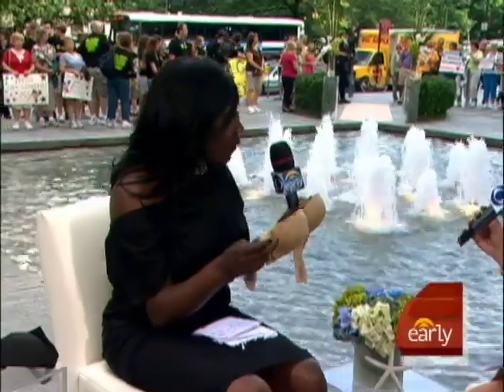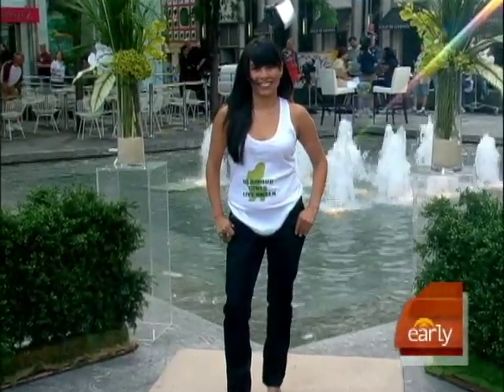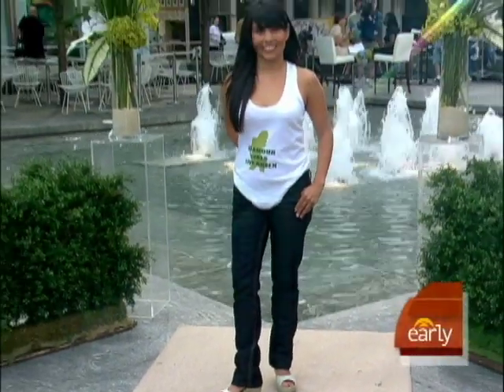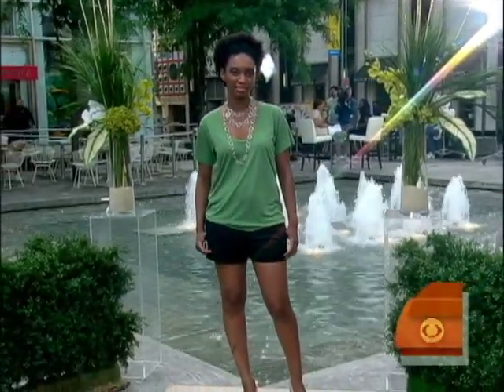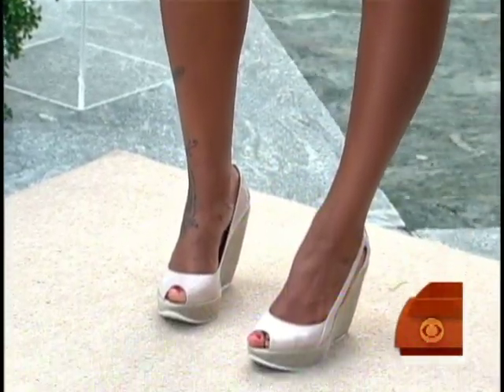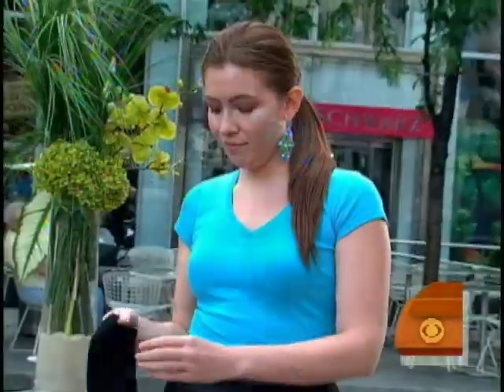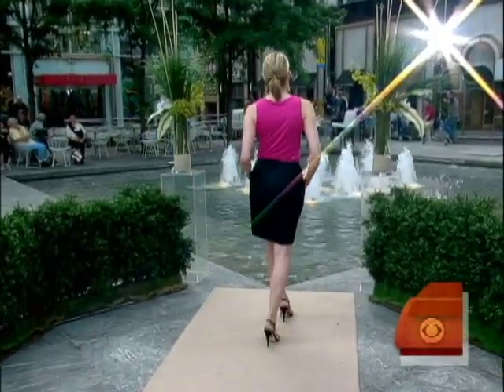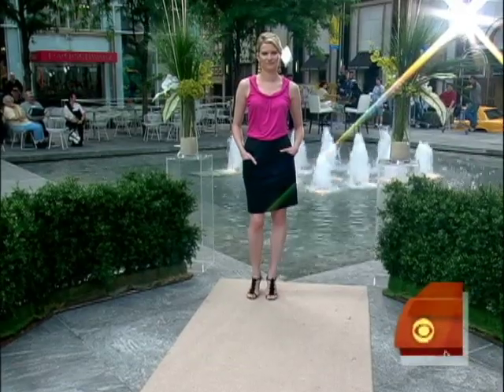A T-shirt for Every Occasion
Style expert Nicole Young showed Maggie Rodriguez how to get the most out of t-shirts and be fashionable at the same time.